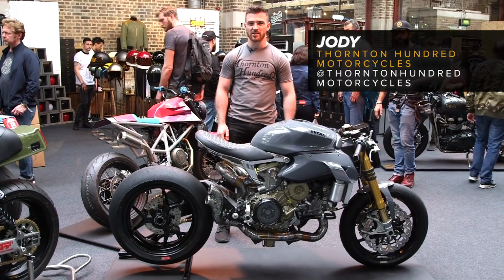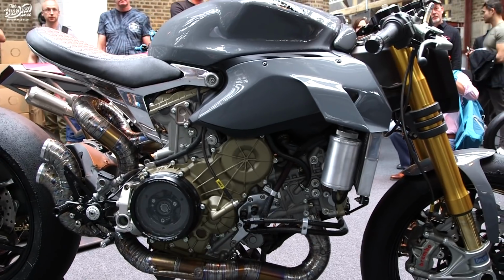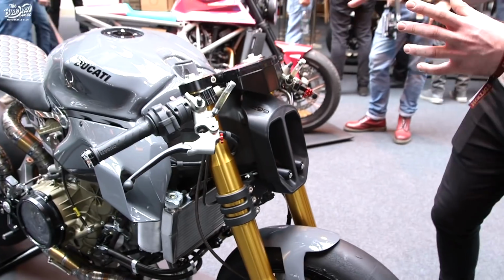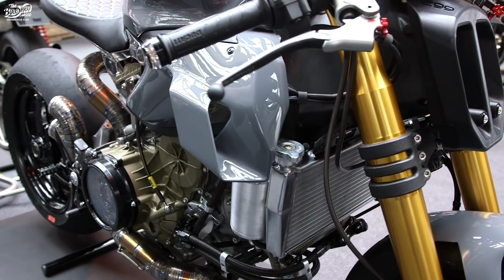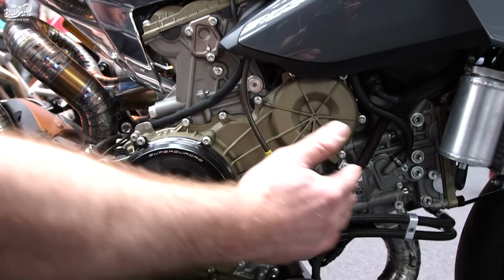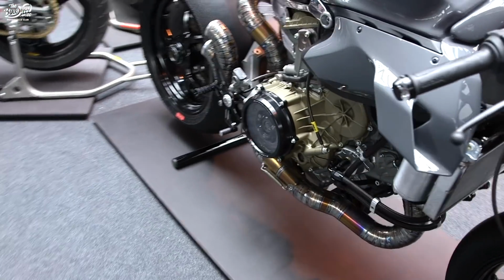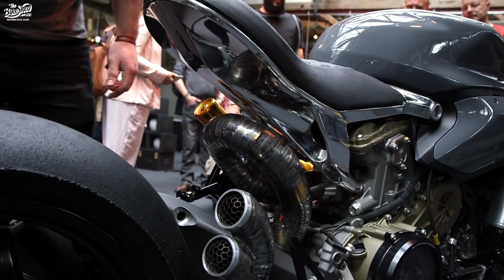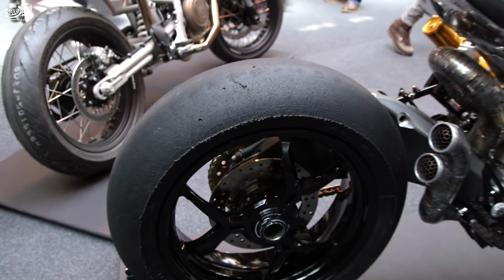Ducati Panigale 1299 Custom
After a year hiatus, Jody from Thornton Hundred returned to Bike Shed London with a show-stopper, their take on a Ducati Panigale 1299.
They took a different direction with this one compared to their CR500 street tracker from 2017 and totally upped their game in terms of engineering and fabrication.

Standout features include a 3D printed headlight and air intake assembly, CNC'd and polished subframe tail unit, beautifully fabricated GP style winglets up front, and a stunning handmade titanium exhaust system, this part alone owing Jody 70 hrs of his life back.

Watch the video for more details and drool factor!